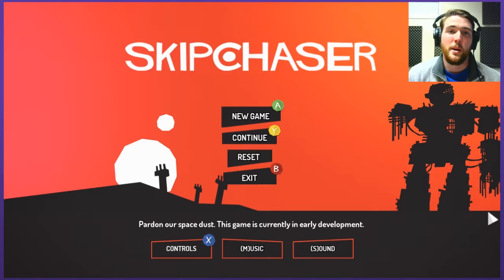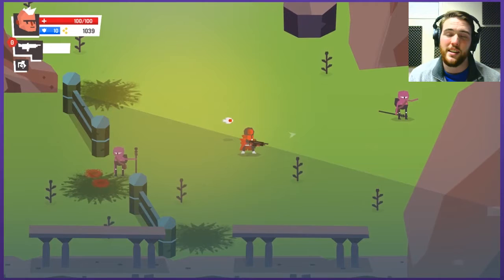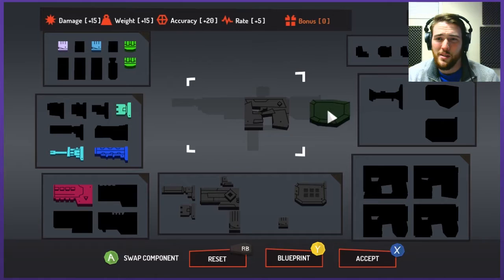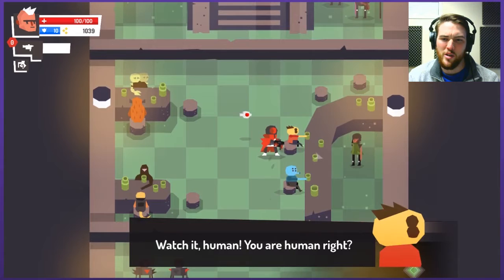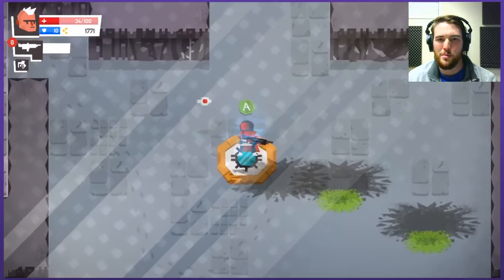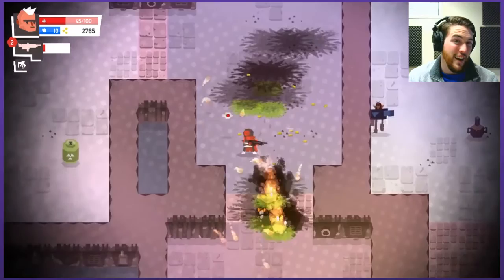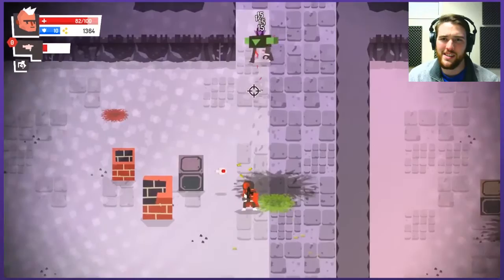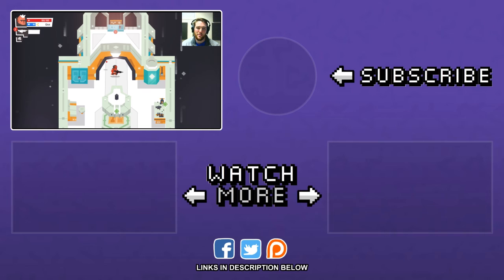Let's Play SKIPCHASER - PART 1: Crash Landing | Graeme Games | Skipchaser gamplay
Let's play Skipchaser PART 1 intro

Skipchaser is a new game from Ponywolf. Skipchaser game is a top-down twin-shit shooter with rogue-lite elements. The gameplay is highlighted with plenty of procedurally generated content, and a unique weapon crafting system.

Skipchaser will be released on Steam Early Access on March 21st. The team has been hard at work refining gameplay and squashing bugs that have cropped up in the Skipchaser beta.

SKIPCHASER Steam description:
"SKIPCHASER game is a story driven sci-fi fantasy shooter with weapon customization, procedural levels and fast paced gunfights. Battle and loot your way through an abandoned mining wasteland while upgrading your gun and gear along the way."

In this quick Skipchaser pc playthrough, I am able to demo the procedurally generate enemies, as well as the unique weapon crafting system.
I intend to playthrough the Act 1 that is current available in the game, and intend to return to the rest when Skipchaser co-op is added. Then we can make a full walkthrough of the game.